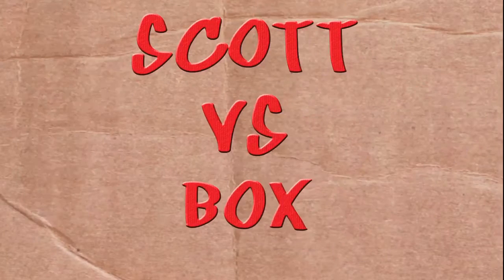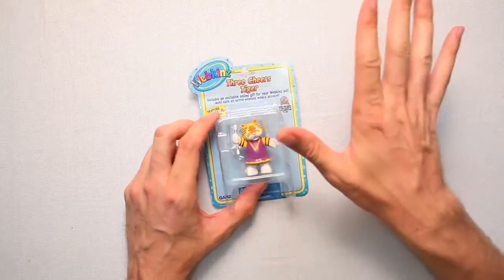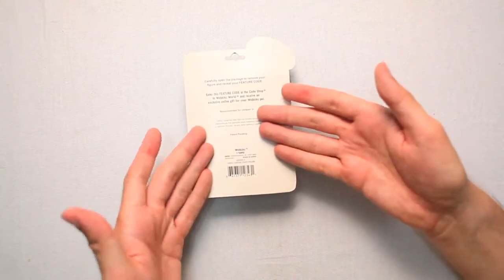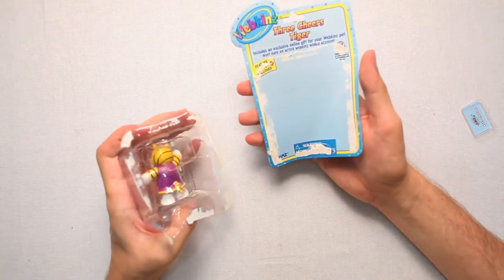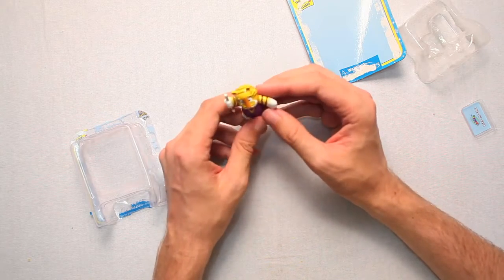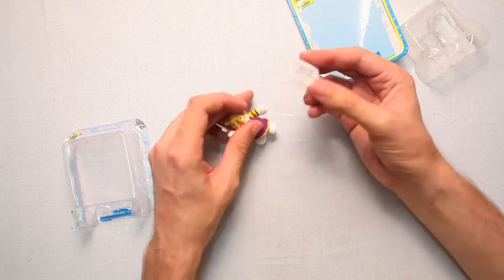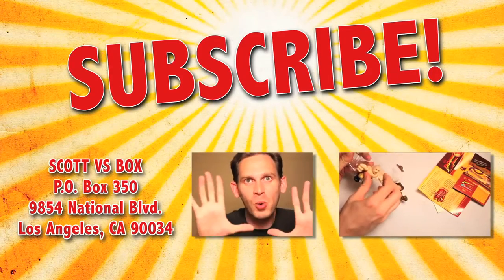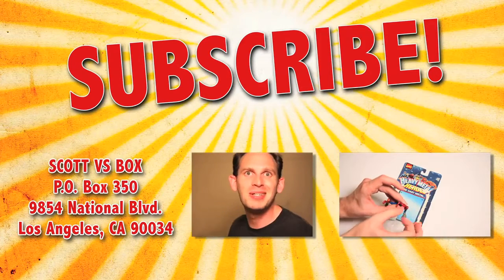Webkinz Three Cheers Tiger Figure Unboxing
Scott unboxes a Webkinz Three Cheers Tiger Figure! Hip hip, hooray! I don't know how to play with this thing!

Or send Scott a box of your choosing to:

ScottVsBox
9854 National Blvd. #350